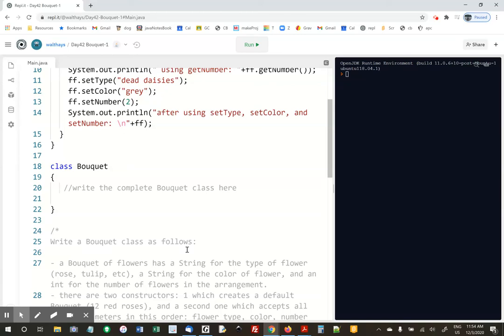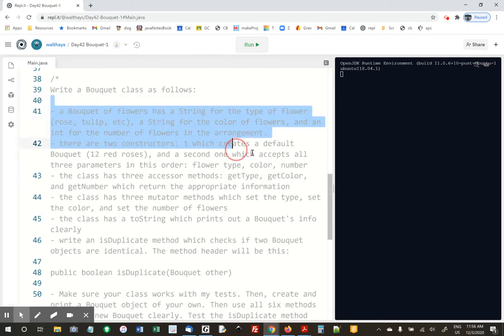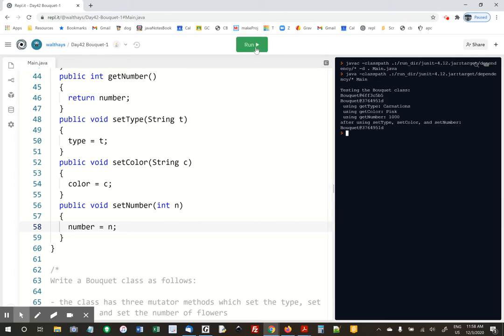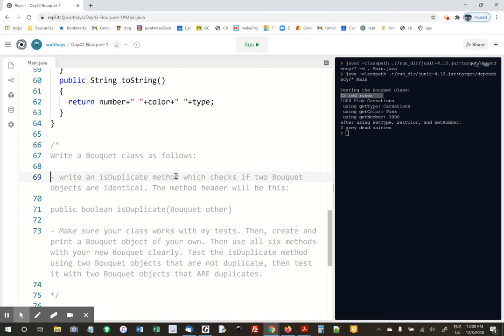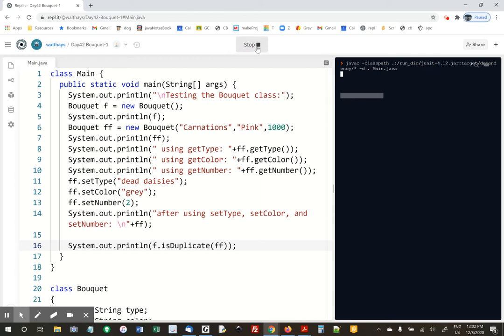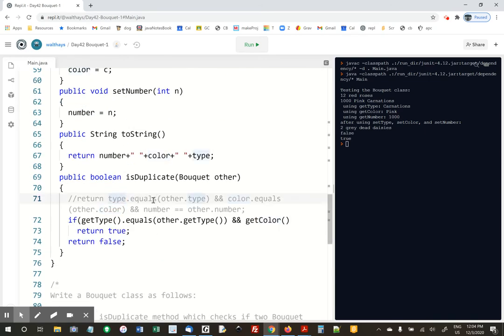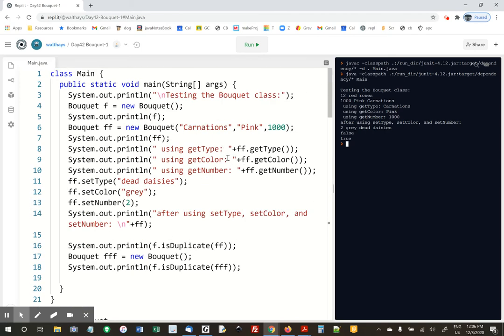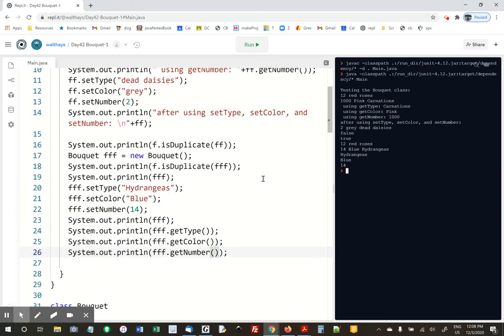A031 Bouquet worked out